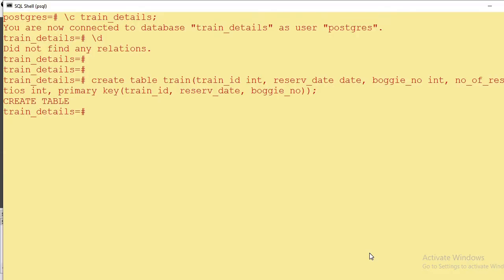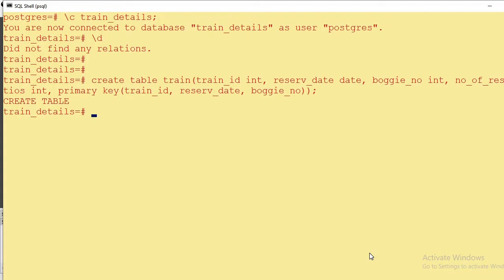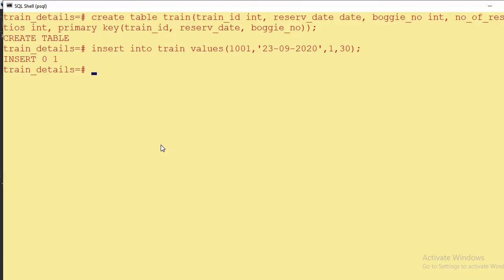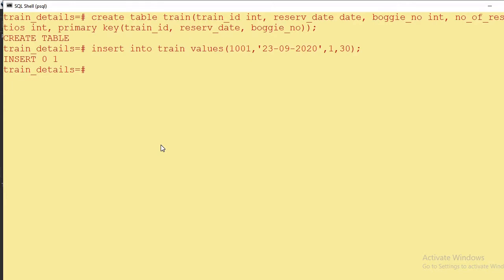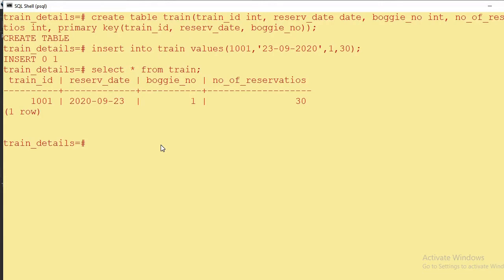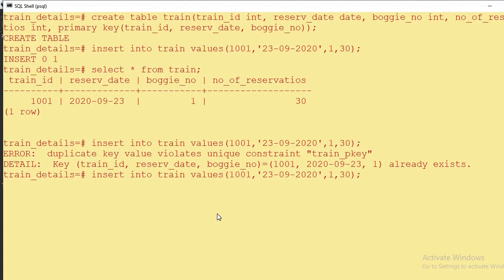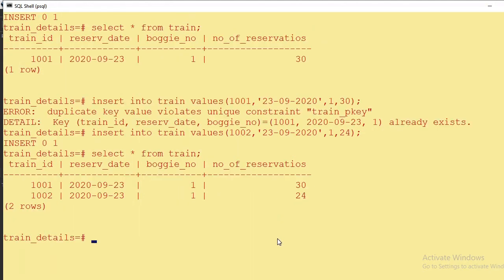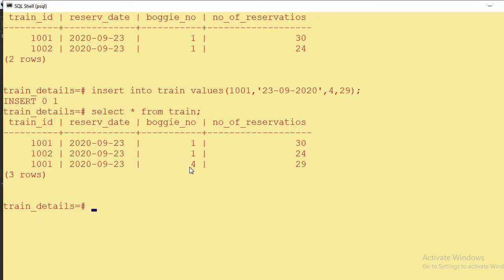Composite Key Example with Practical Implementation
This video describes Composite Key Example with Practical Implementation in Postgres